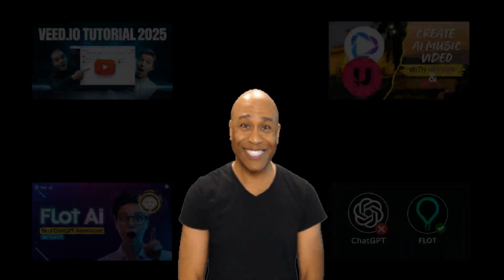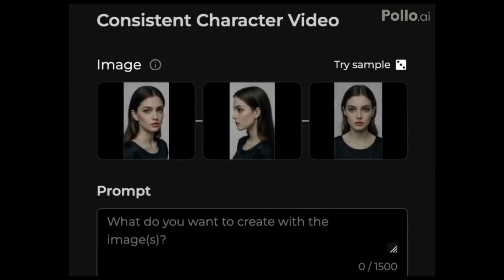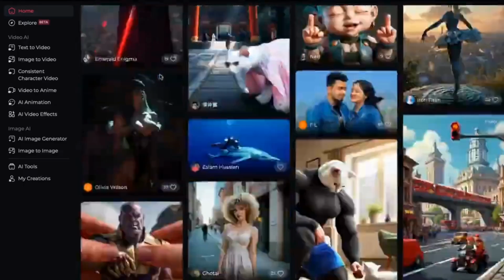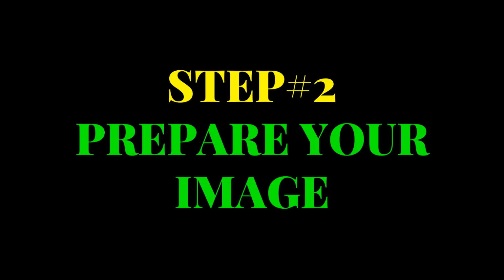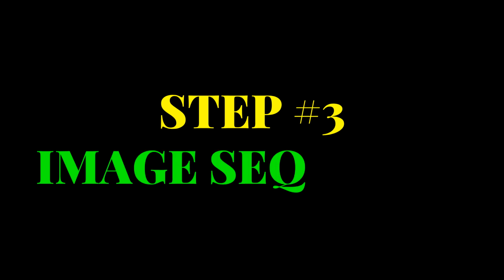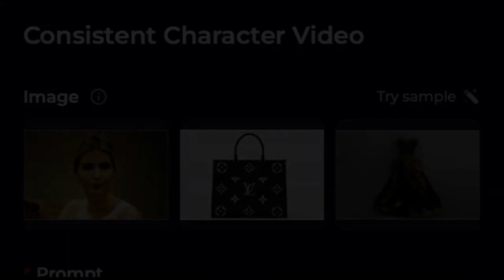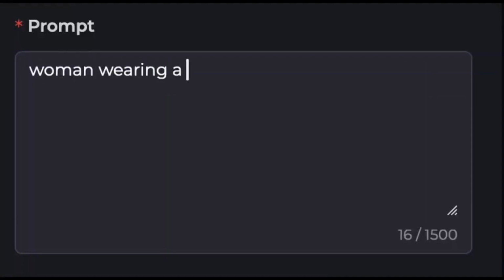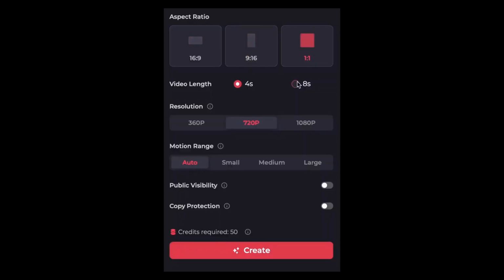FORGET Kling & Runway - How to use Pollo AI (2026)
🚀 FORGET Kling & Runway - How to Use Pollo AI (2025) 🚀

Looking for the best AI tool for video creation? Forget Kling and Runway—Pollo AI is here to revolutionize your workflow! In this tutorial, I’ll show you step-by-step how to use Pollo AI, from generating stunning videos to automating your content creation like never before.